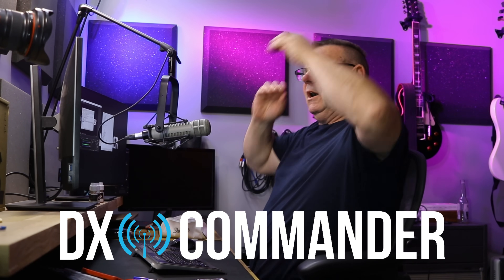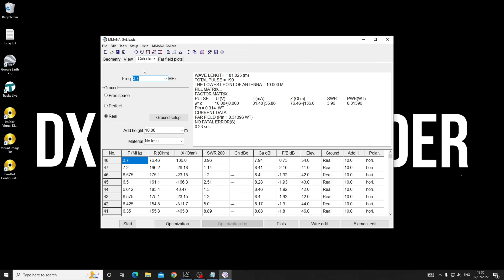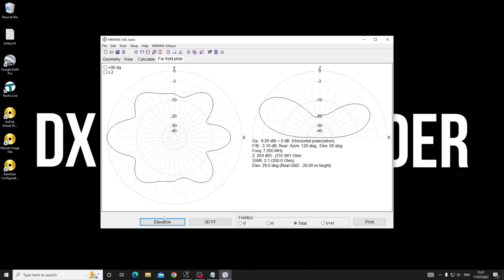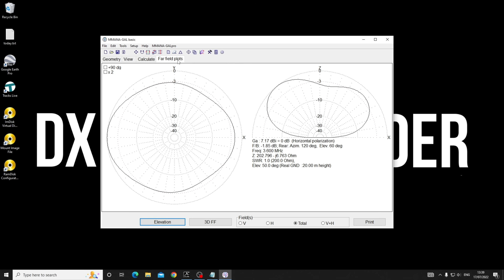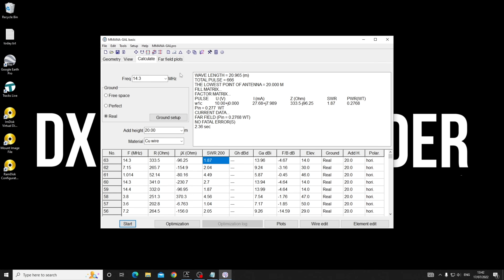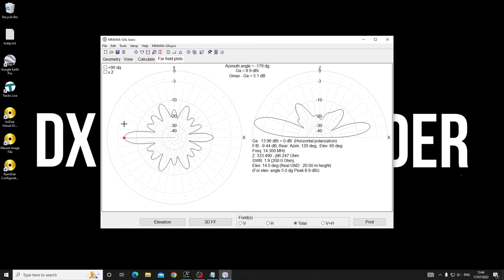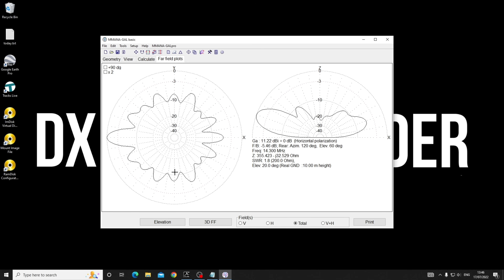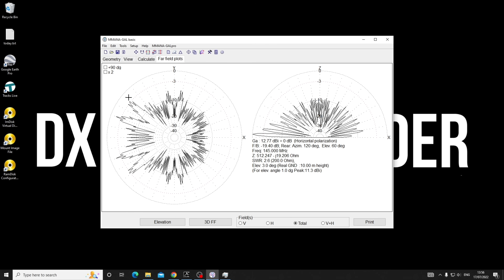The Mega-Loop: Exploring the Fascinating World of Large Triangle Loop Antennas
Incredible characteristics on this one. Particularly on 20m and up. But still outstanding on 80m and 40m too. If you have the space, please build one! Callum, M0MCX.